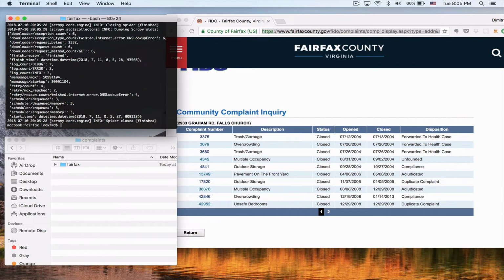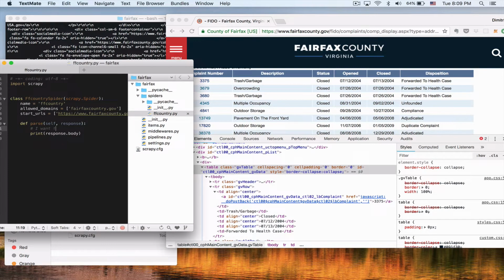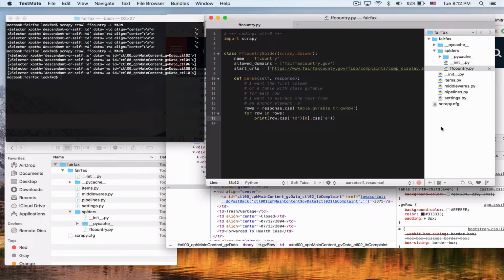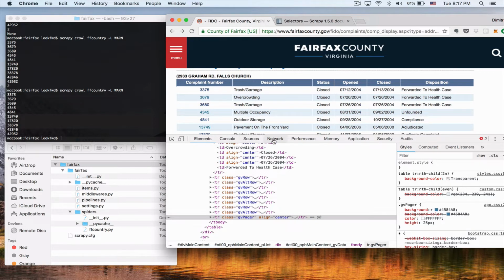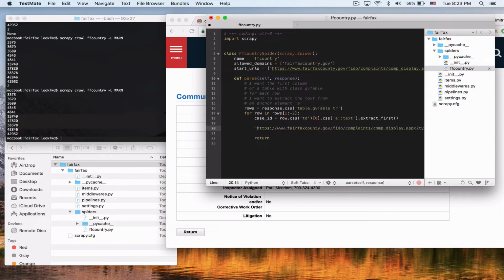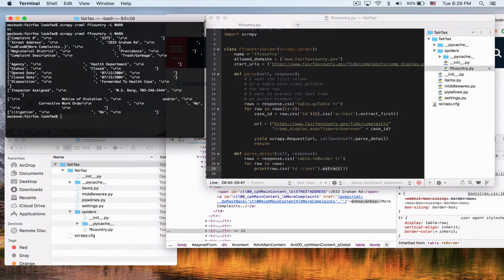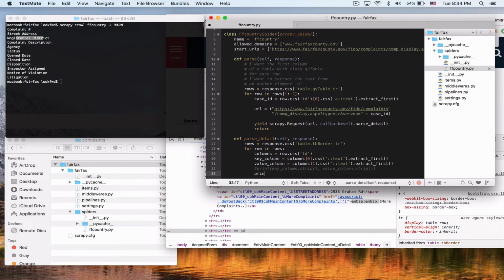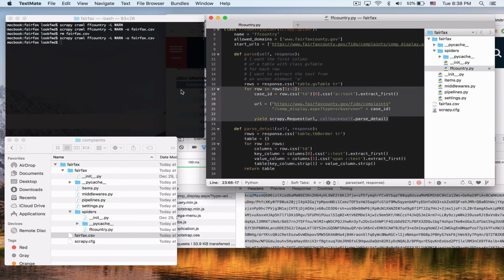Scraping data from tables with Scrapy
Scraping data from tables by using the Scrapy Python framework